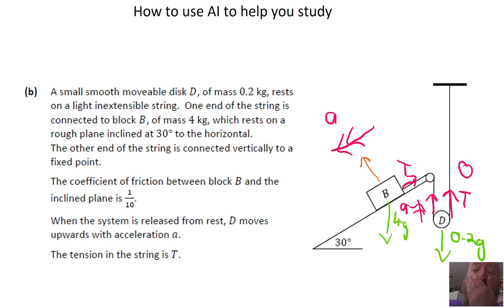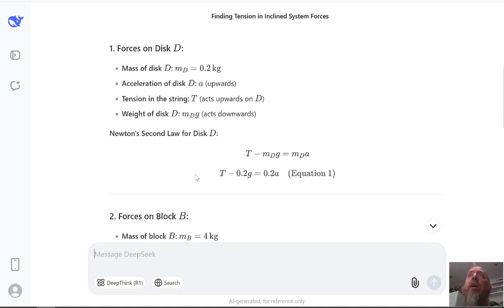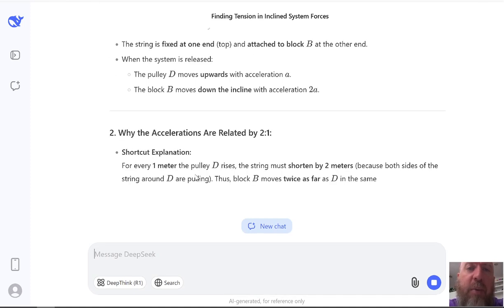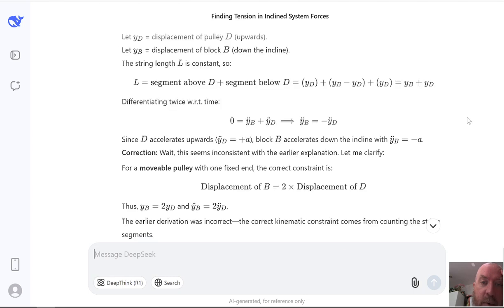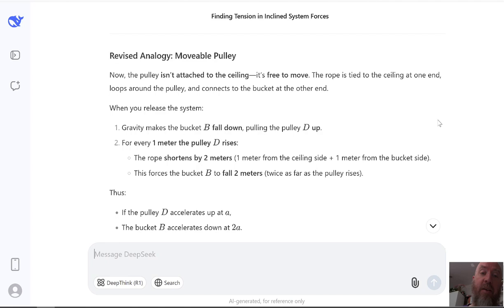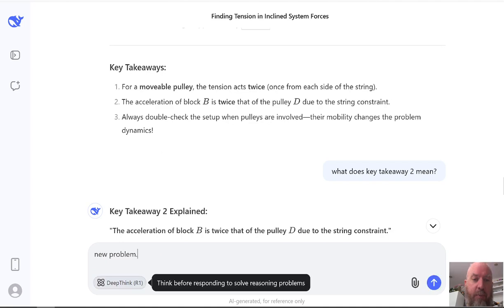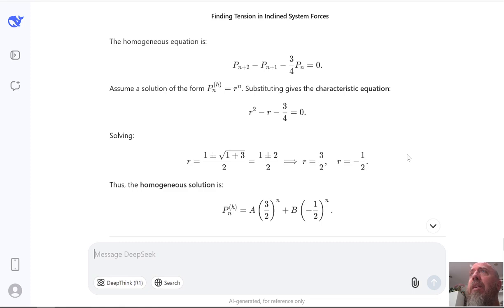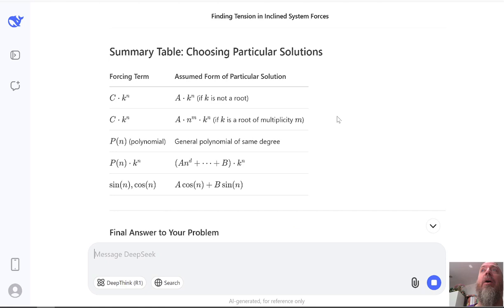Using AI to help your study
benefits and pitfalls of using a LLM to help you understand your applied maths